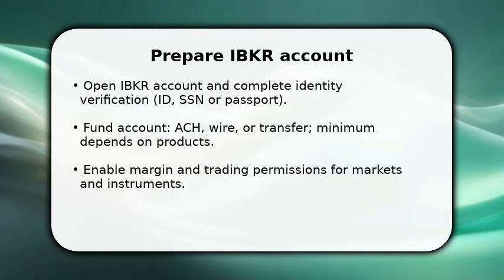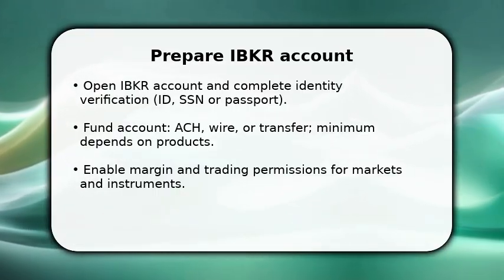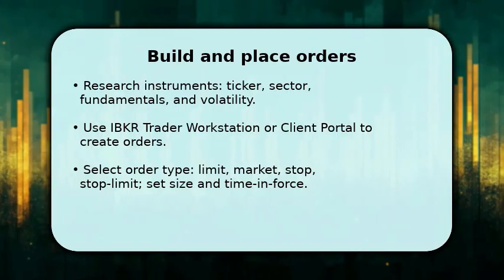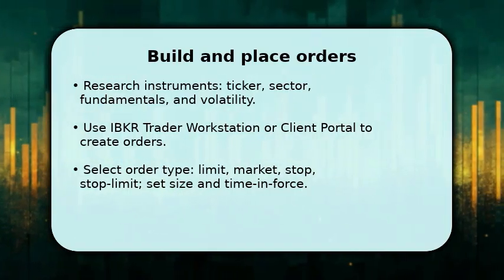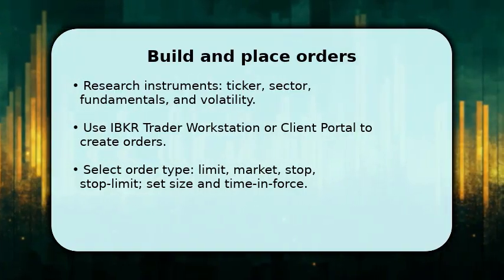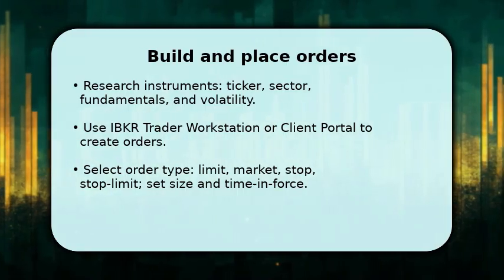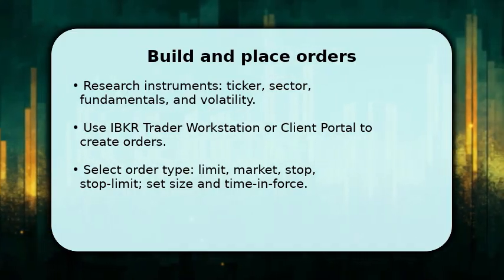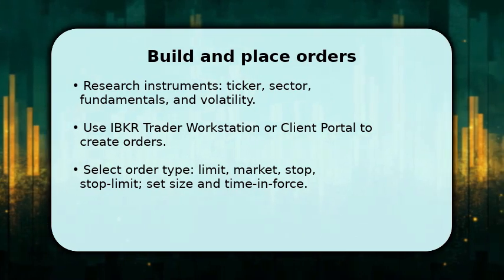How to Invest on Ibkr - Step by Step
Dive into the world of investing on IBKR step by step. This video guide will walk you through setting up an account, understanding market trends, and making informed decisions to grow your portfolio.